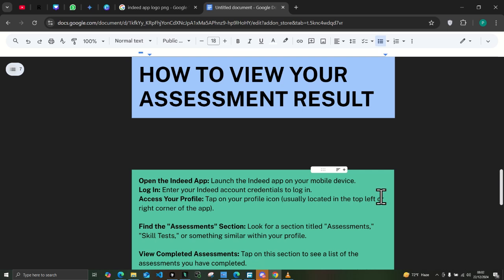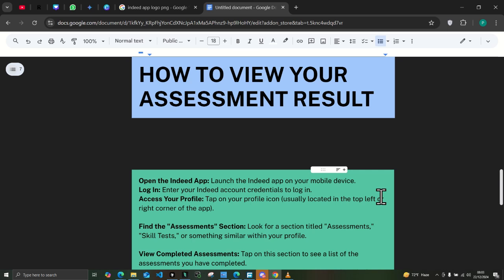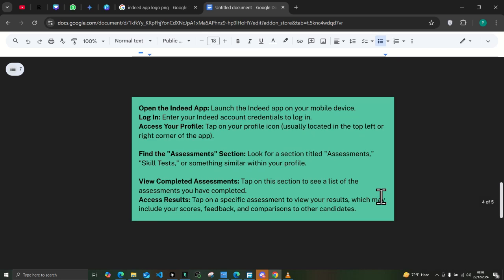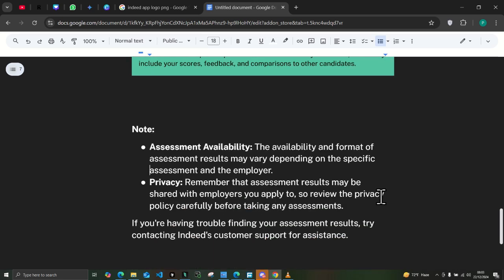HOW TO VIEW ASSESSMENT RESULT ON INDEED APP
In This Video, you will learn about HOW TO VIEW ASSESSMENT RESULT ON INDEED APP